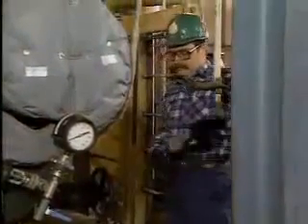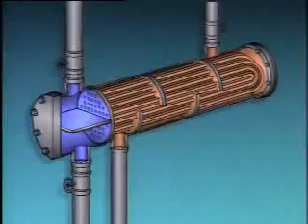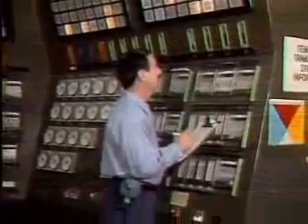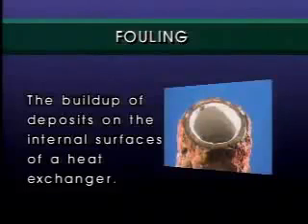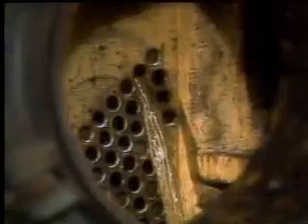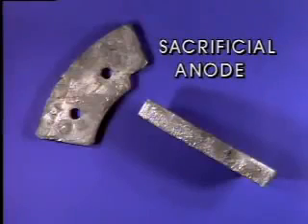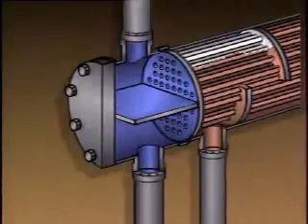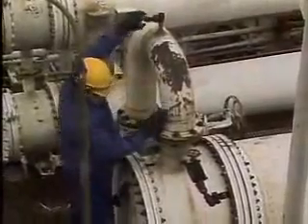Heat Exchangers Operation Of Shell And Tube Types Training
Many industrial processes must heat or cool fluids to produce products. Heating and cooling are often accomplished by transferring heat between fluids, and this heat transfer between fluids occurs in heat exchangers. There are many types of heat exchangers, but one of the most common types is a shell and tube heat exchanger.   In this interactive, online course, you will look at the operation of a typical shell and tube heat exchanger, including startup and shutdown. You will also explore some of the problems associated with the operation of a typical shell and tube heat exchanger.